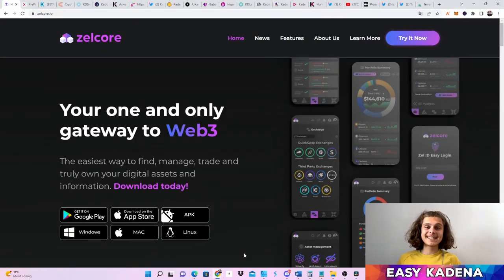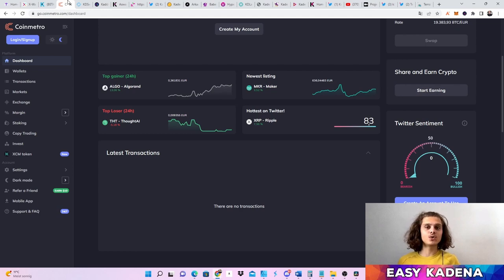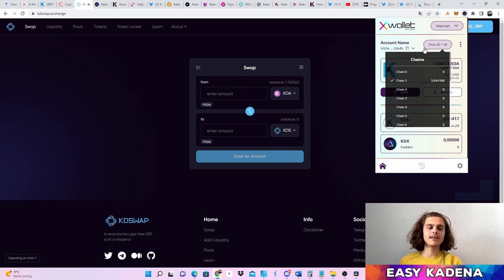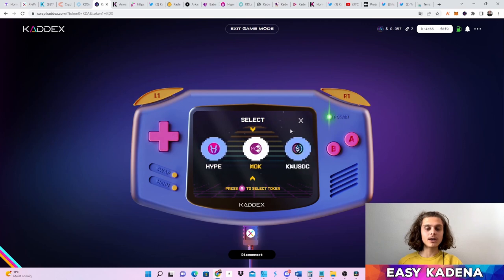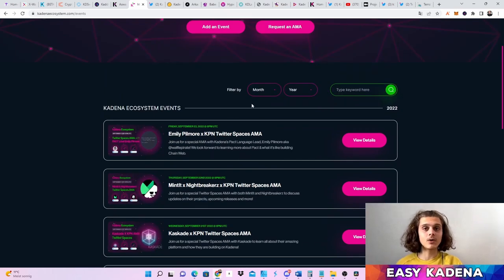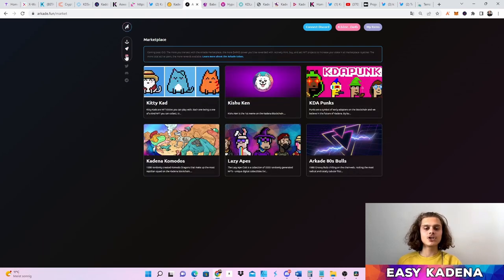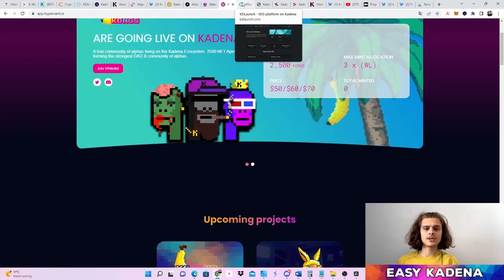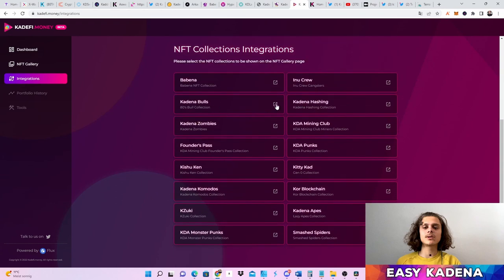Easy Kadena Part 1: Wallets, buy, sell & trade KDA, NFTs, Launchpads, IDOs & more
Welcome to Kadena. Let me show you how to navigate through the KDA ecosystem easily. This is part 1, more to come. Have fun!

🔹Community wallet address: k:b2eed2c05a2df779a101e9a8dc87db1f859989be31f7f694894f43050782da4b

⏳Timestamp⌛️

watch all :)